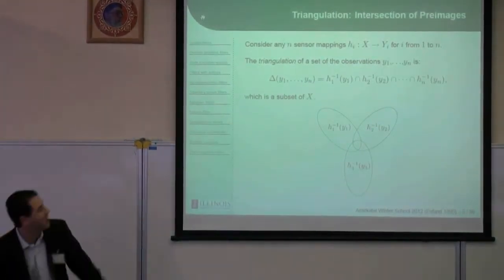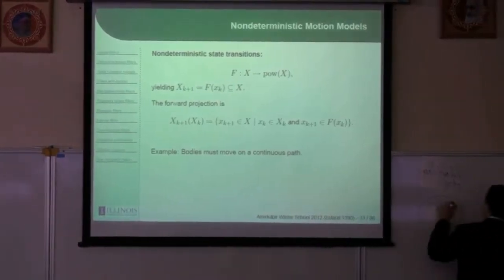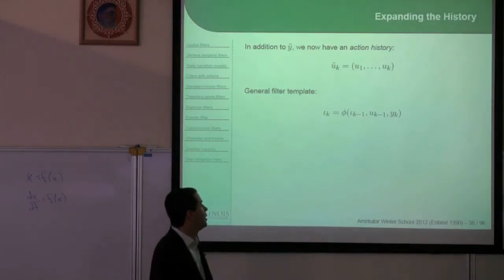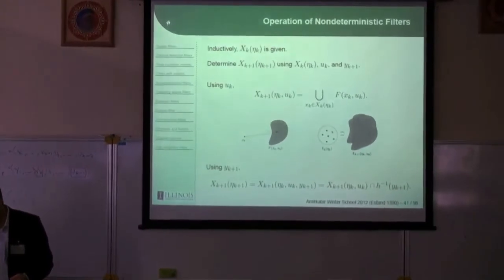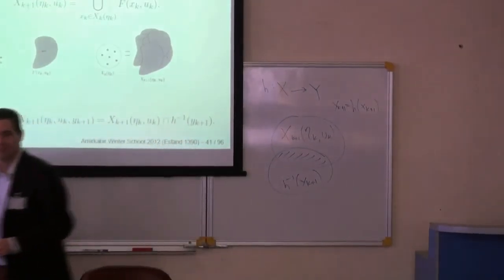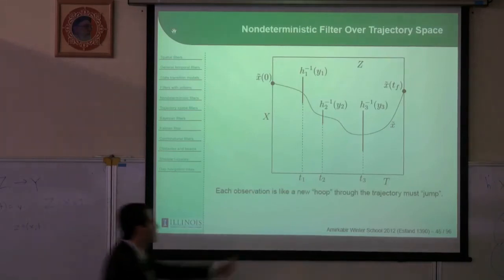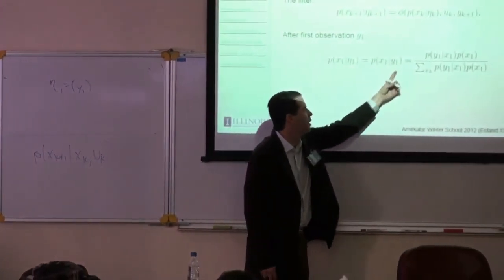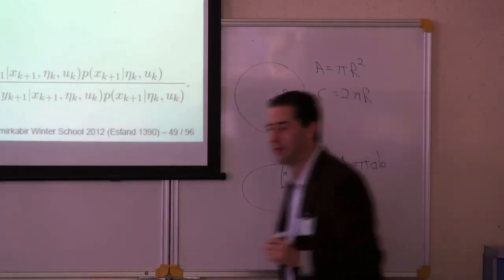Minimalism in Robotics, Part 7 of 12